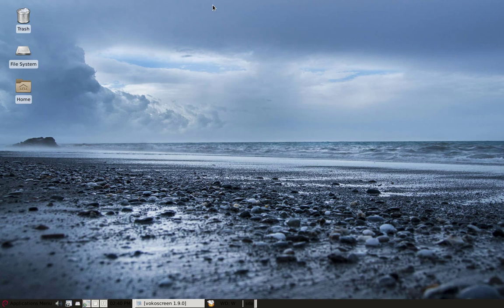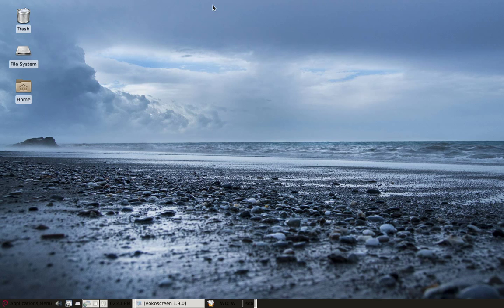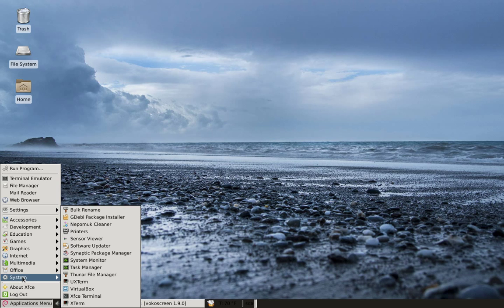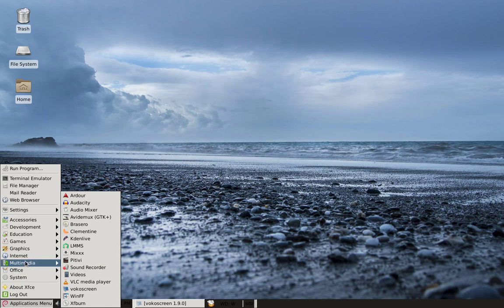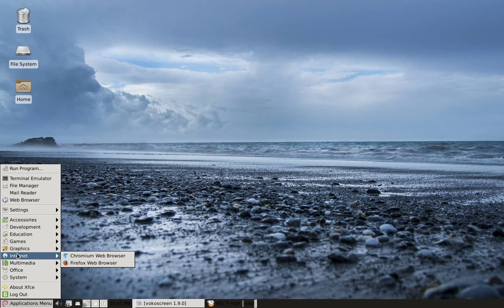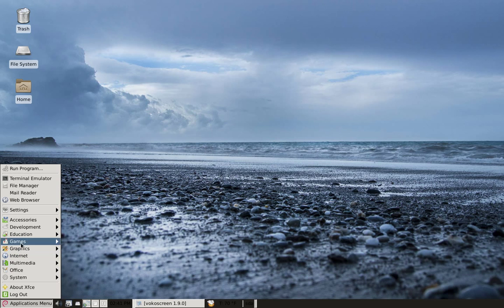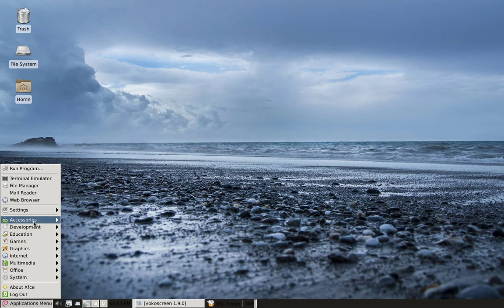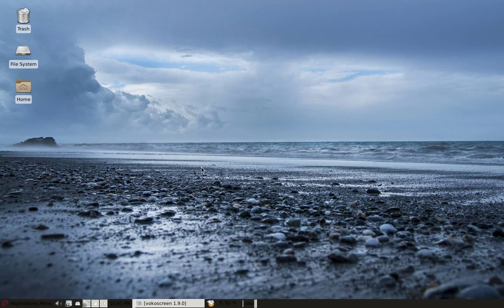my custom os project continues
a few videos I've made describe how I managed to create a custom ubuntu linux using a minimal net install cd. I won't go as far as to say my videos are "how to" because I would not want the blame from those wgho attempt the same thing, and find run into problems. The project, at least, continues into week two... It has become almost a frankenstein OS.